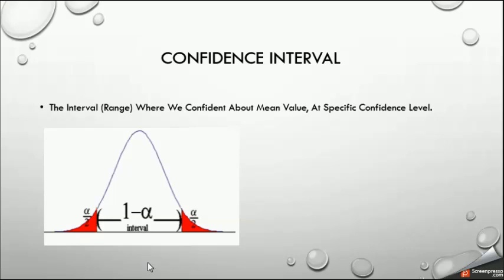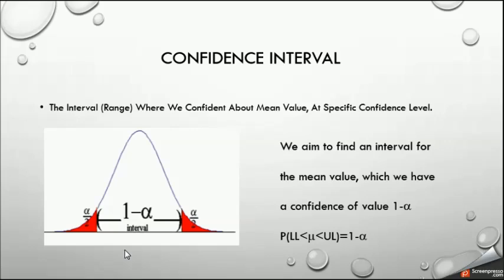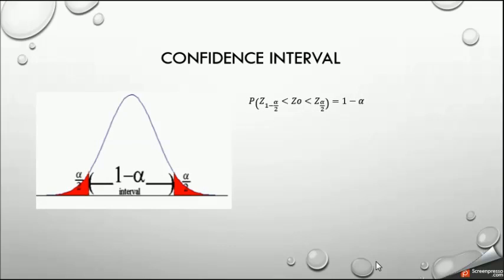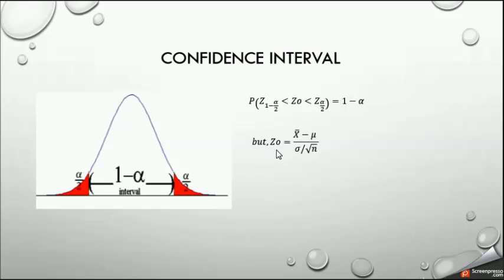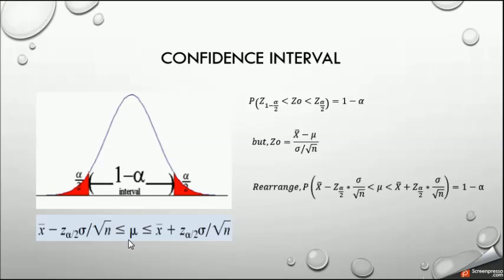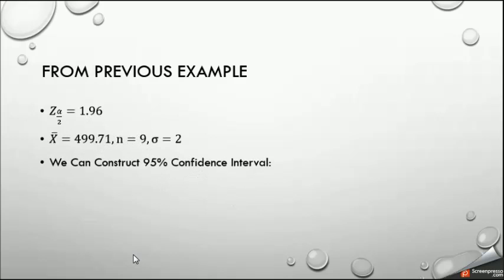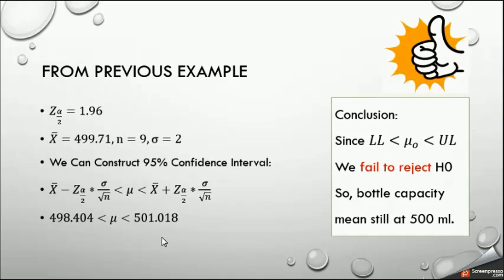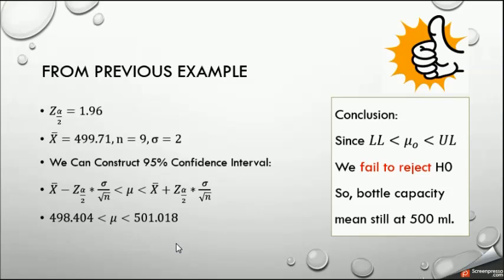Lecture 6 Confidence Interval for One Sample Test on Mean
Confidence  Interval for One Sample Test on Mean, when population variance is unknown